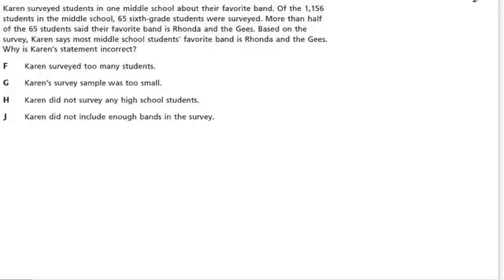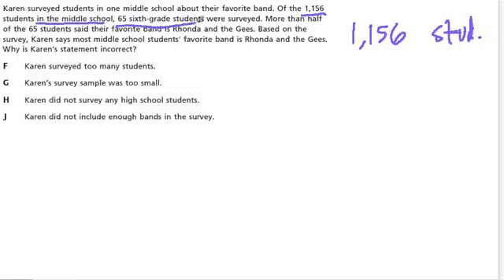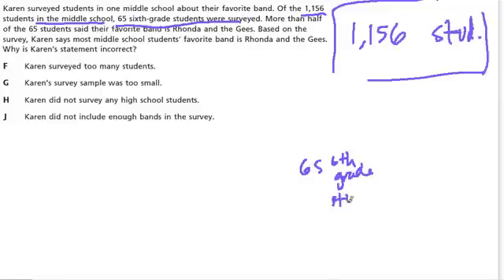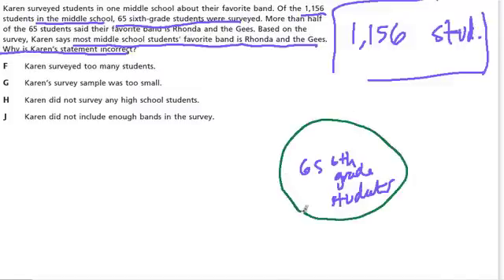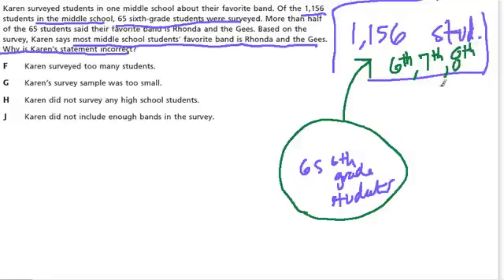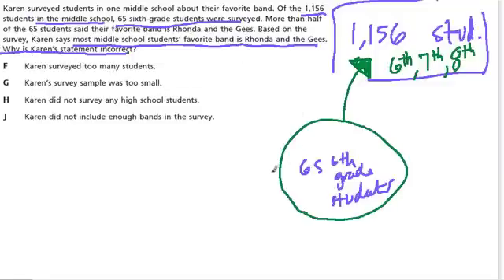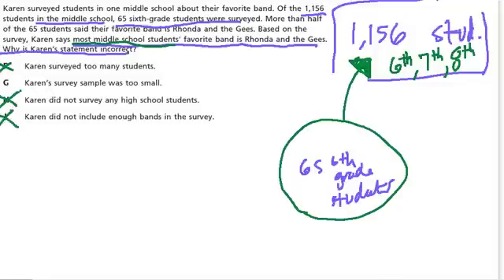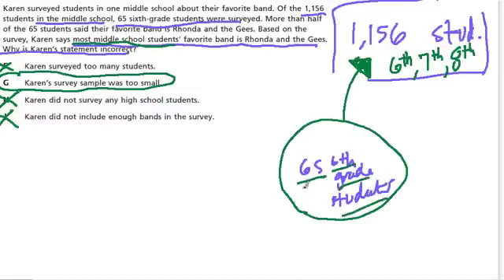Representative Samples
using a sample to represent a large group